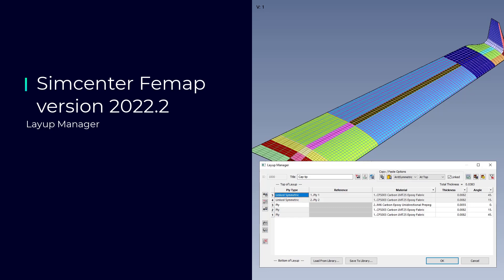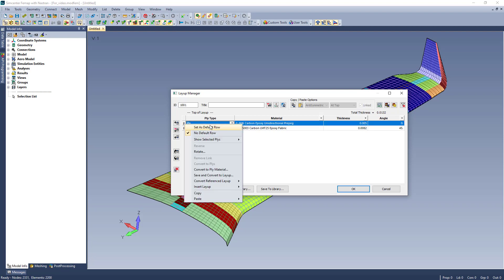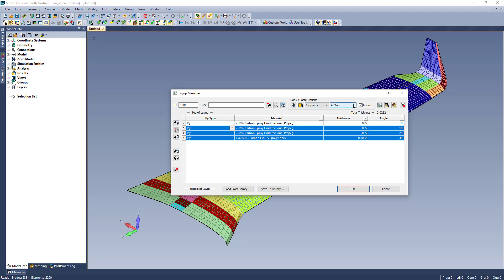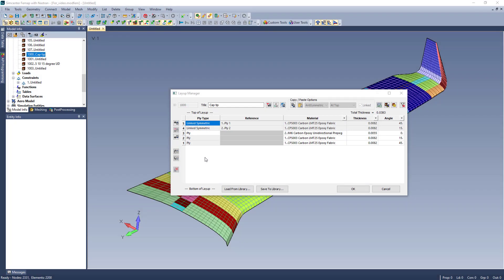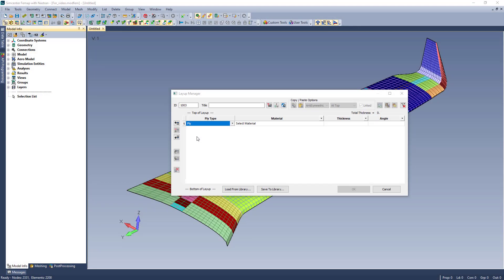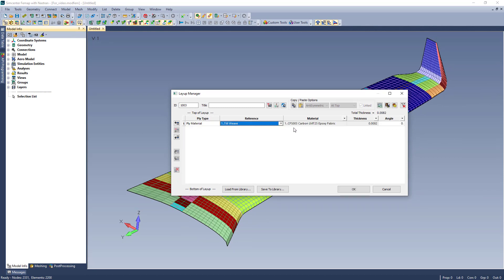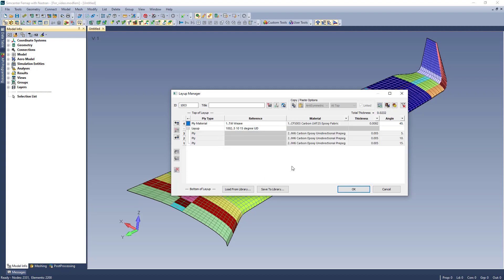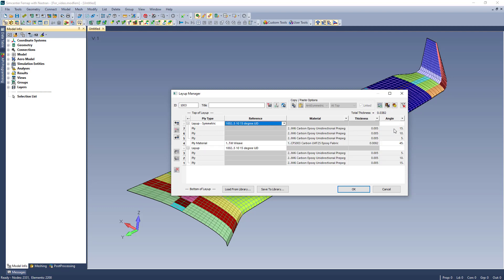Simcenter FEMAP V2022.2 Layup Manager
La nueva orden "Model → Laminates → Layup Manager" permite crear capas y apilados de composites, referenciar otras capas existentes, manipular el orden de las capas en apilados y gestionar las capas de todo el modelo, permitiendo crear combinaciones ilimitadas de capas y apilados. El gestor de capas también puede abrirse desde el panel de información del modelo.
Es una versión modernizada del viejo editor de composites, con acceso directo a EXCEL.
Saludos,
Blas.